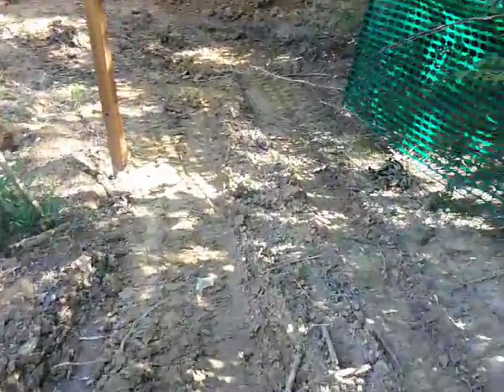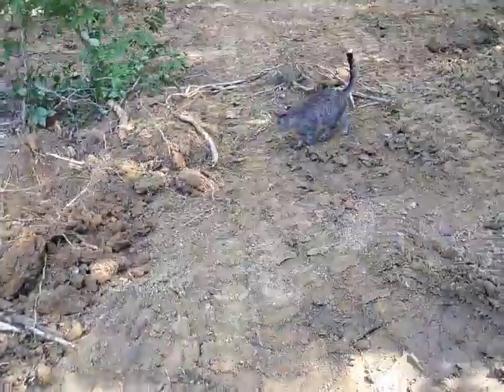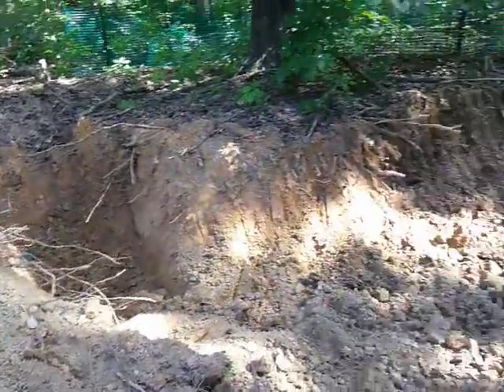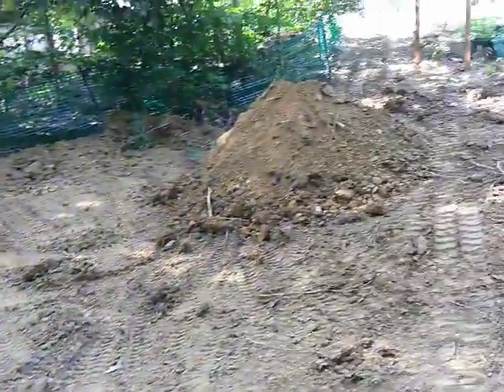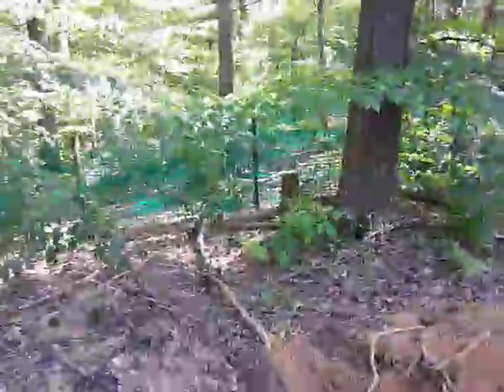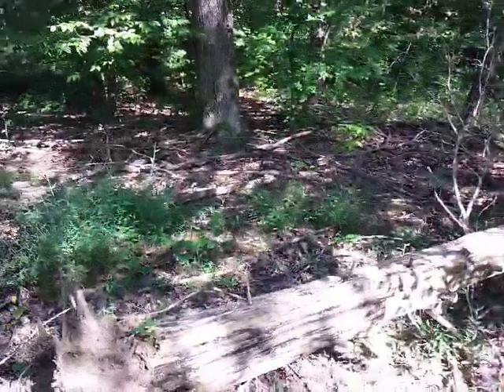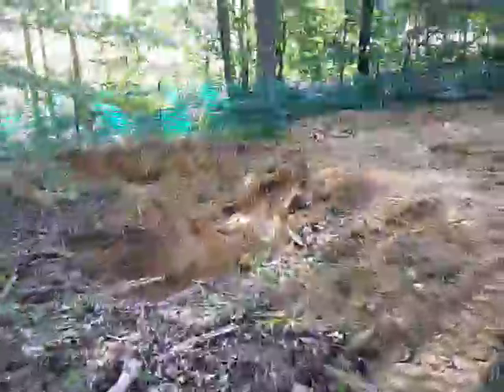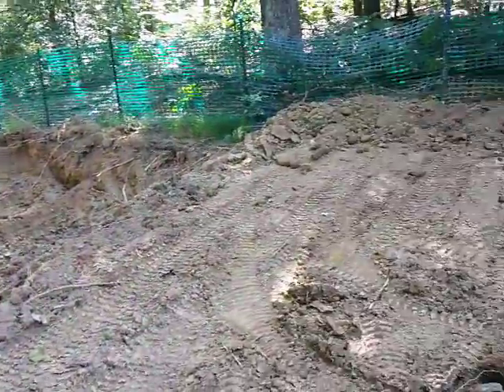Natural Pond Build- a Few Days in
Filmed a few days in to our natural pond/ natural pool build! I also discuss autumn olive and why we took great pains *not* to kill the autumn olive growing here, while most people do everything they can to kill the species.

Camcorder (latex allergy friends, cut off or cover the Velcro on the handle)

Need something from Amazon? Click this link first, add goodies to your cart, and you'll automagically be helping to support Non Toxic Home. Sweet, right?

This video is not intended to diagnose, treat, cure, prevent, mitigate, or otherwise address any symptom or diagnosis. These statements have not been evaluated by the Food and Drug Administration. Always consult your physician about everything, every time, everywhere. Consider this video satire if you will.